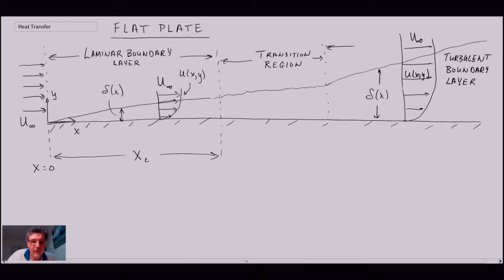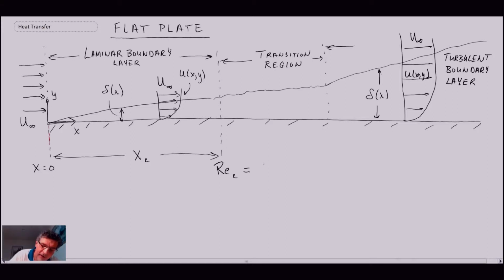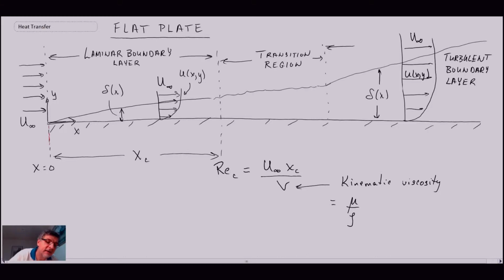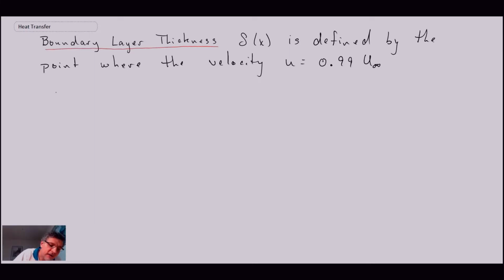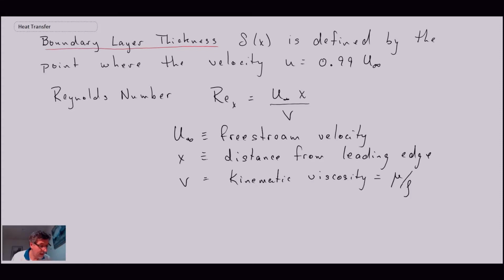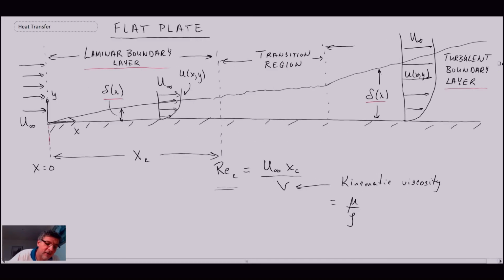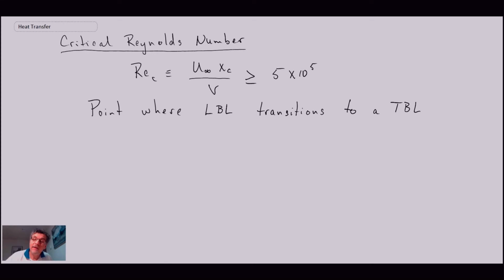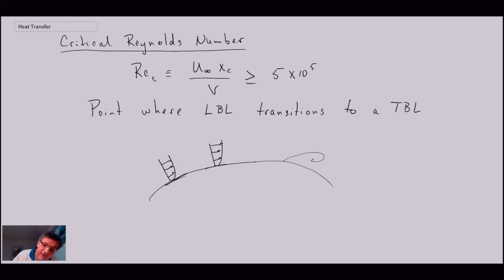Heat Transfer L17 p2 - Flat Plate Boundary Layer.(كورس انتقال حرارة )